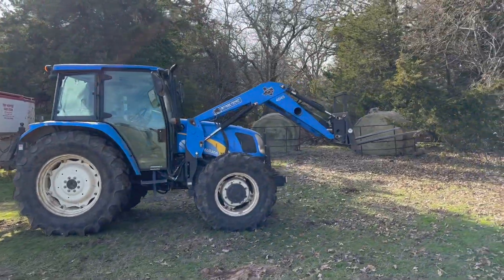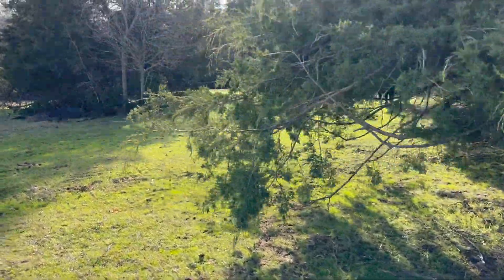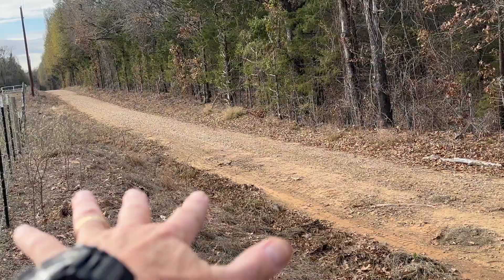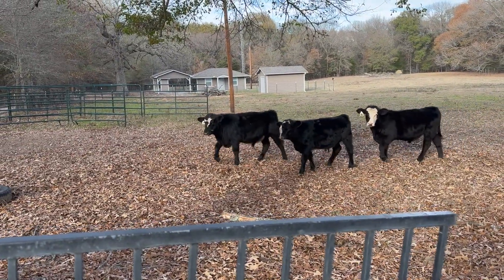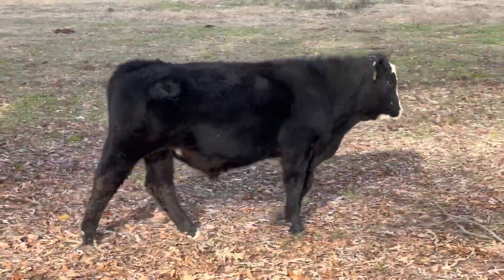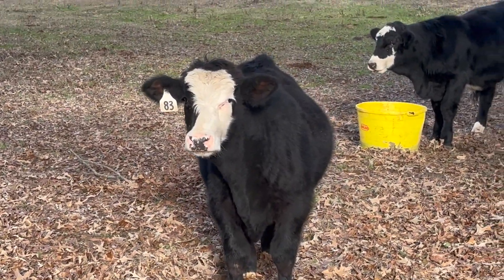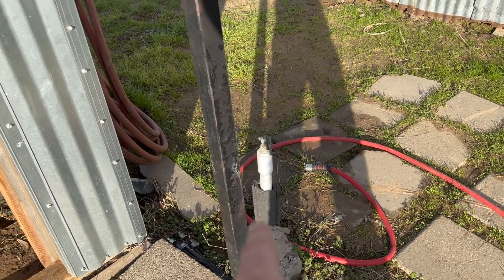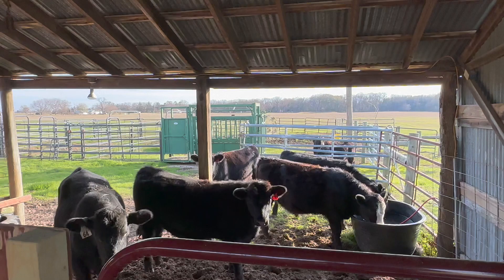Texas Winter Storm Prep. Taking care of the Cattle!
In this video, we are preparing for a Major Arctic Blast Winter Storm. Right before Christmas, we're expecting a cold front. Highs will be in the 20's with lows in the single digit. The problem is the 30-40 MPH North winds, which will have a windchill of -10 degrees F. Brrrrrr. We're stocking up hay, and positioning the cattle around wind blocks to help them out. Enjoy.

GoPro Hero 7 Black